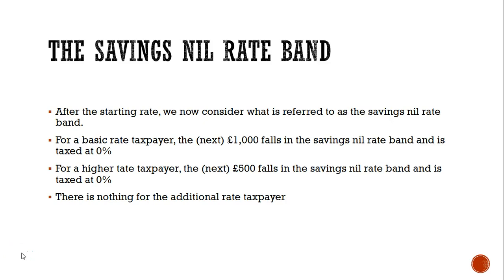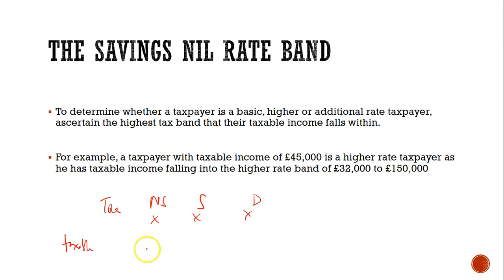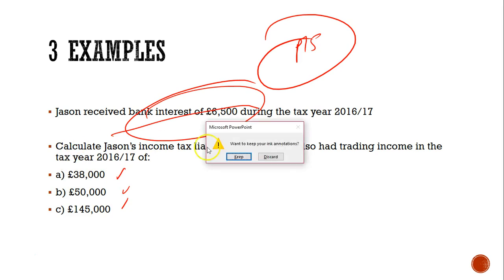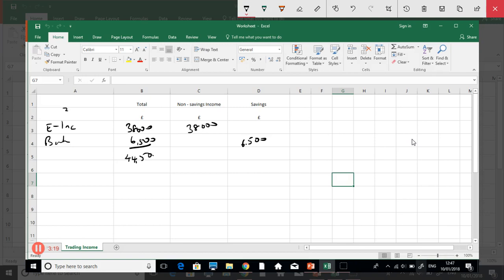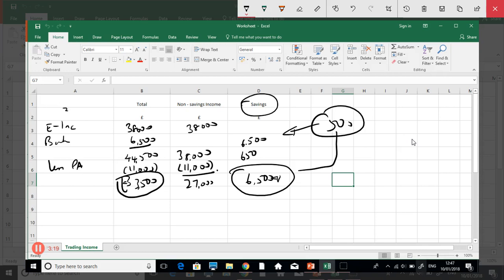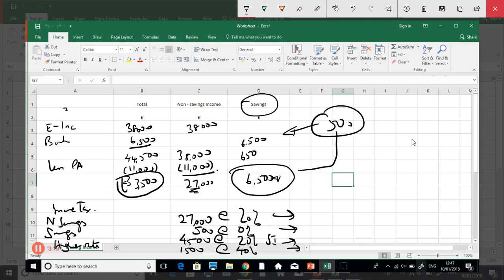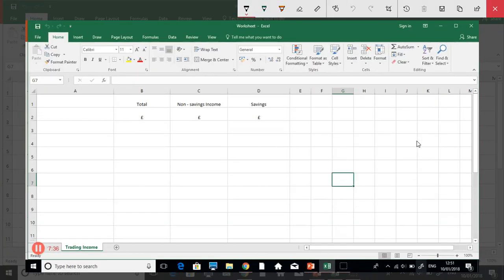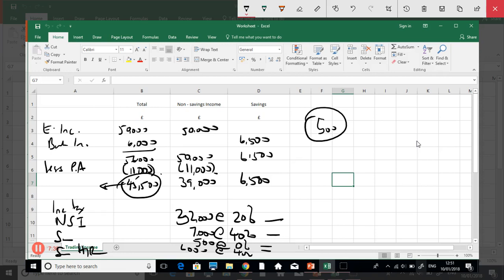Savings and Investment Income Lecture Two